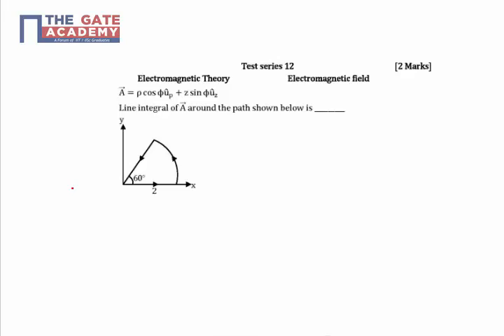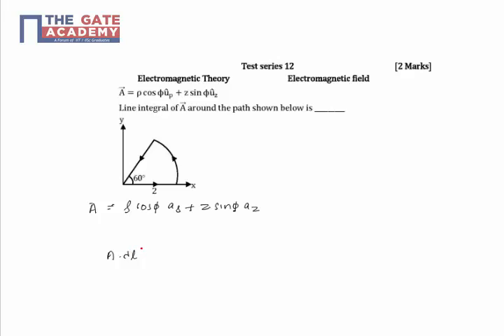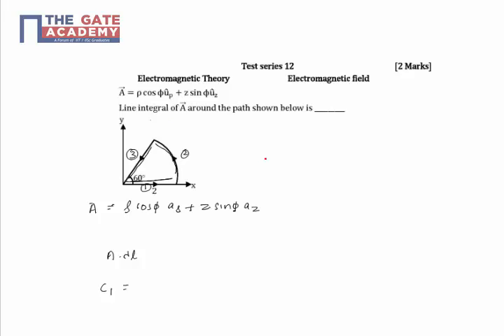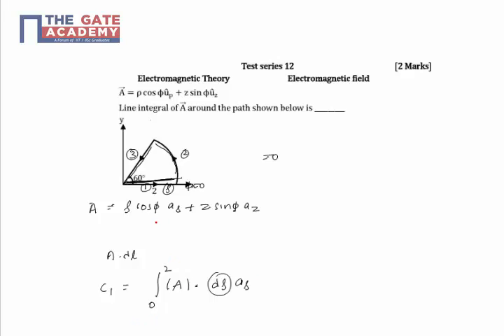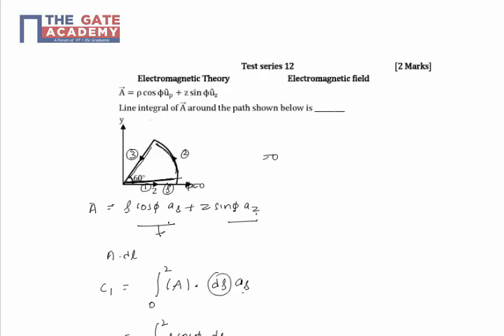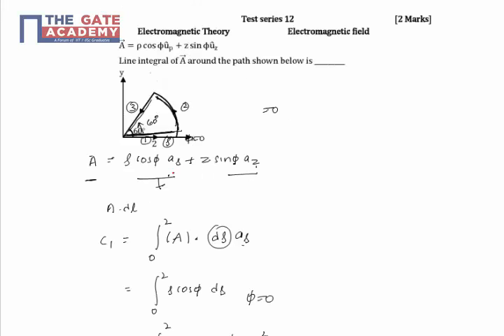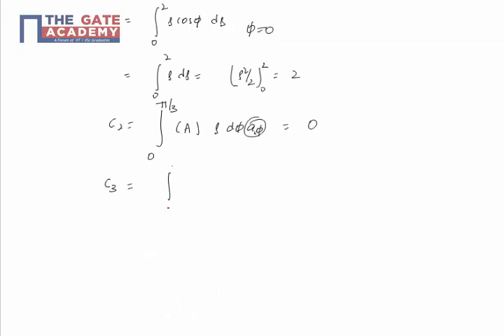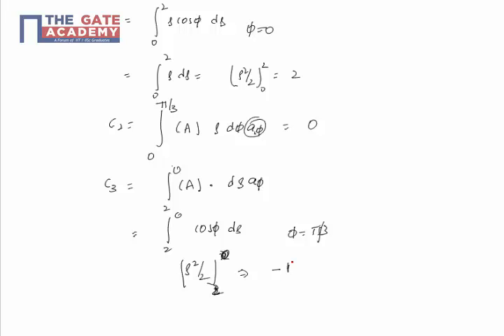GATE 15 ECE TS 12 Q No 53